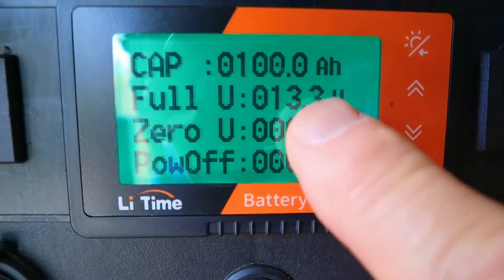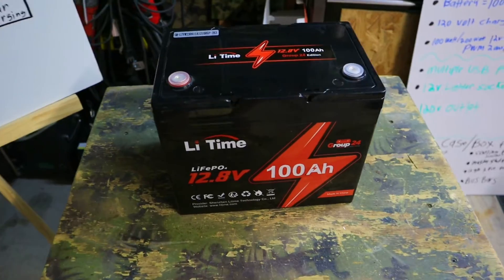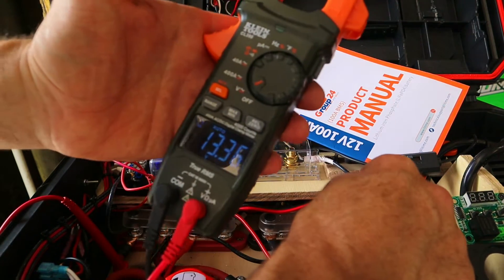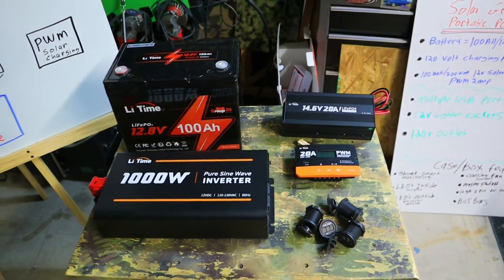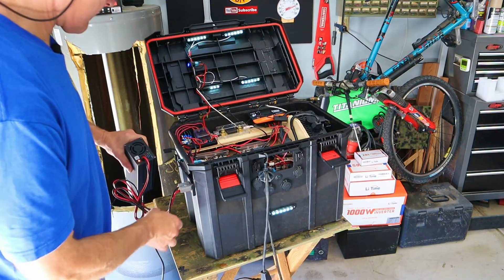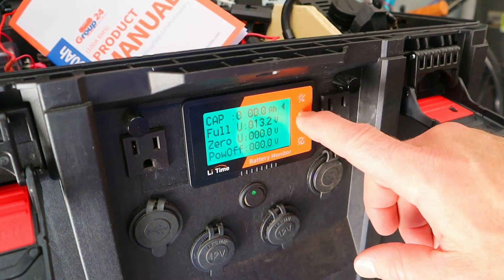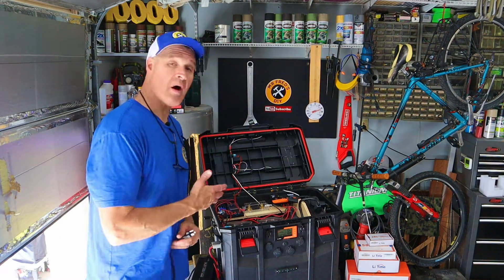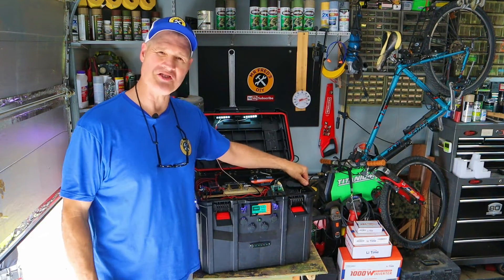How To Program Battery Monitor Shunt (The Easy Way)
How To Program Battery Monitor Shunt. Programming a battery monitor shunt is a pretty straightforward process. A battery monitor help you to manage your power system more efficiently. Most campers and RVs have a battery system that should have a battery monitor shunt installed in them. The system that I am working with in this video is a solar generator power station that I made a previous video to monitor my lithium iron phosphate (LifeP04) battery I am using the 500 amp LiTime Battery Monitor.

A special thanks to @litimepower ​⁠ for providing products for this video.

 Video Links:
LiTme Power: Enjoy Campagin Discounts, Newcomer Deals, Military Benefits, Member Rewards, and More - Save more only on LiTme Power:

             Amazon Links

—Merch—-Merch—-Merch—-Merch—
Mr Fred’s Merch NOW AVAILABLE⤵️

Mr Fred
505 E Windmill Lane
89123